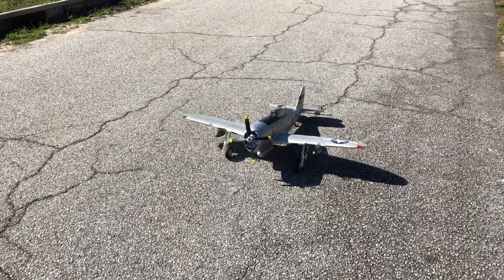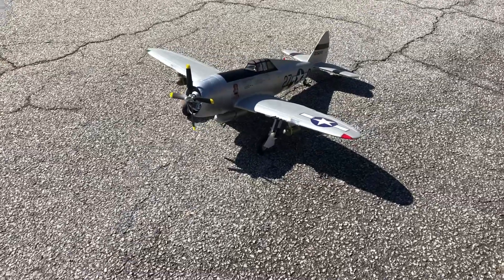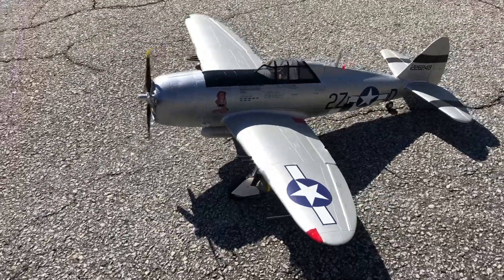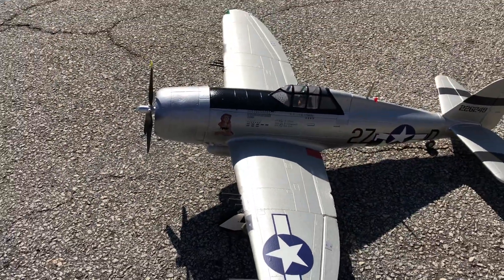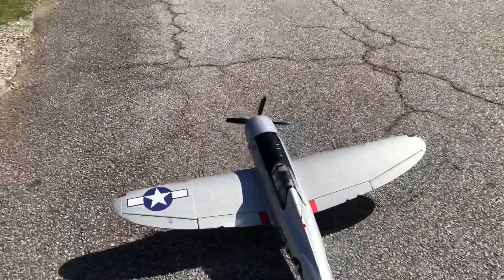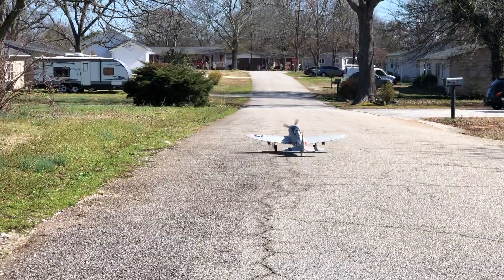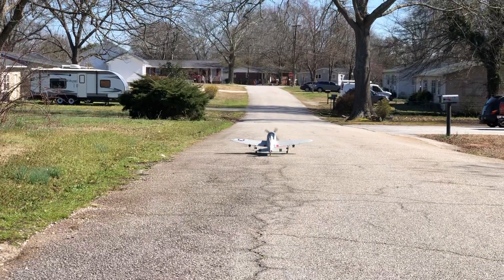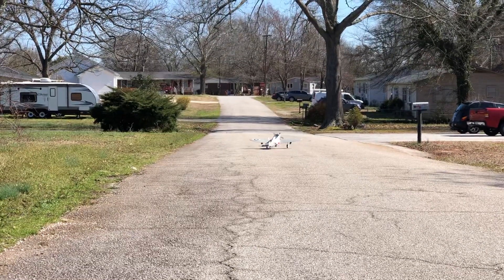E-flite P-47 (taxi test)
This is not for children. P-47 is a great first warbird experience, it was for me. Started with P-51s but no luck till l bought a P-47 Dynam and flow the hell out of it. Now I’m flying T-28s too. W/ Gyro HaHaHa 👍🏻✌🏻🖖🏻